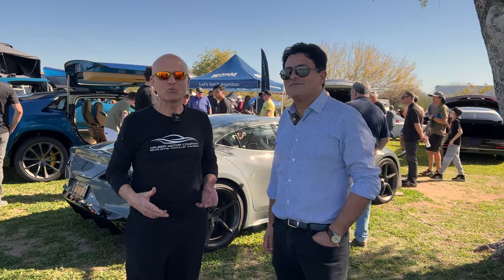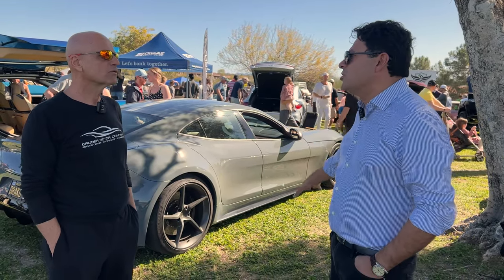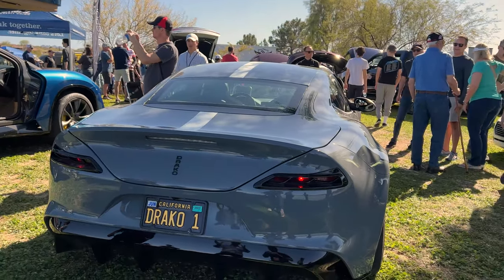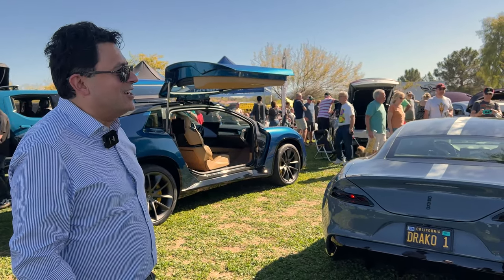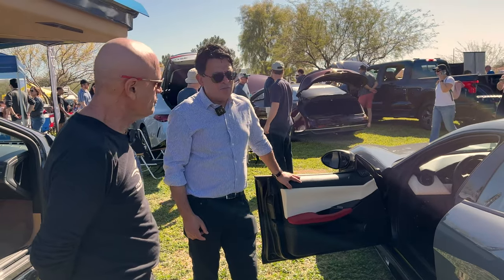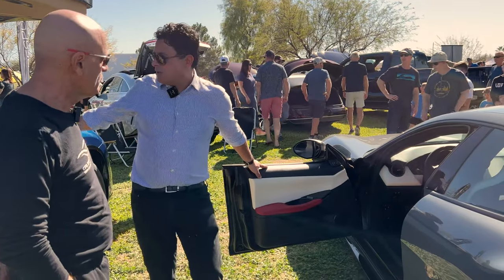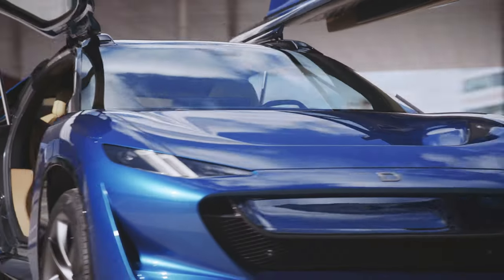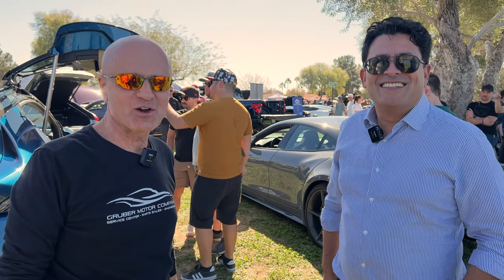2000HP EV Hypercar by Drako Motors | GruberMotors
Electric Vehicles are popping up everywhere, auto manufacturers are converting, and EV adoption rates are soaring.

We expect traditional manufacturers to get with the program, but many new ones are now sprouting.

This is one manufacturer making a hypercar EV, and an SUV, taking preorders, made in California,
started by a couple of exotic car owners who wanted more from their cars, and EV's fit the bill.

This was filmed at Concourse in the Hills hosted by  Phoenix Children's Foundation